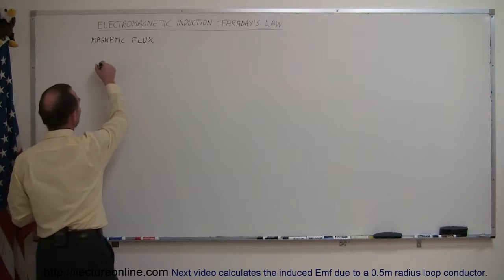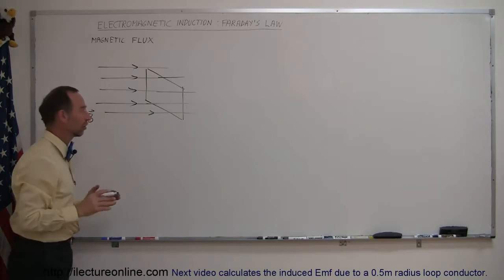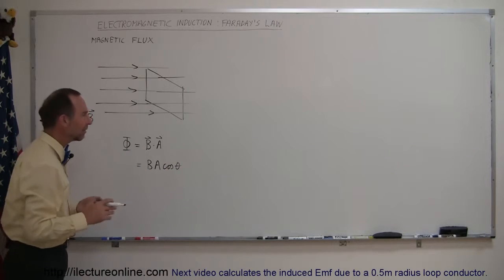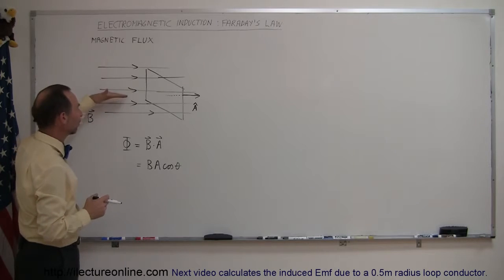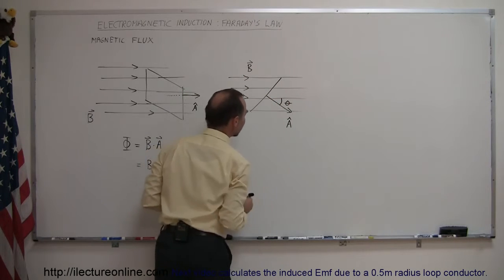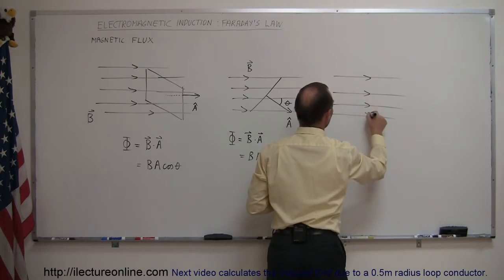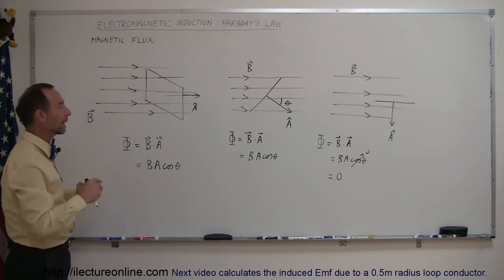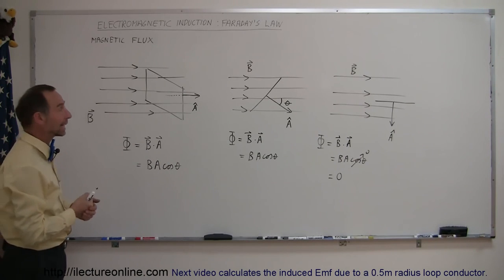Physics Electromagnetic Induction Faraday's Law 1 of 4 An Intro and Understanding